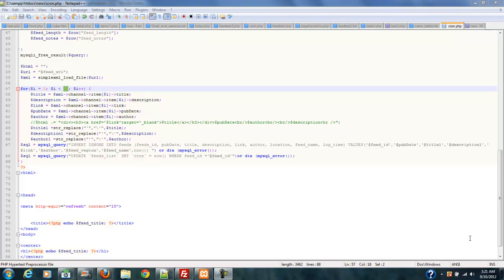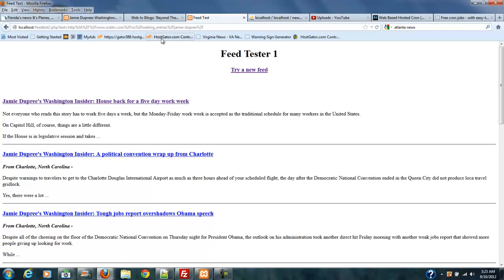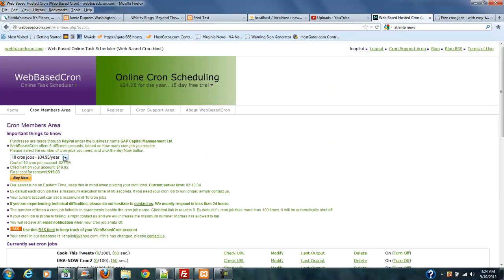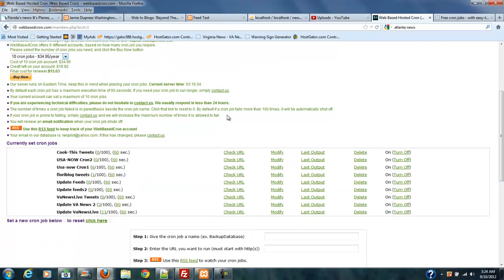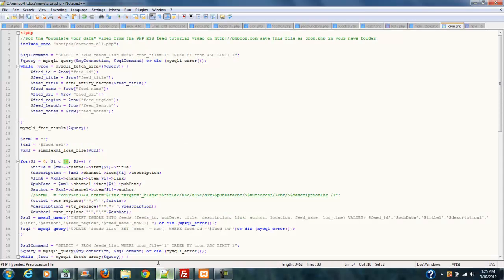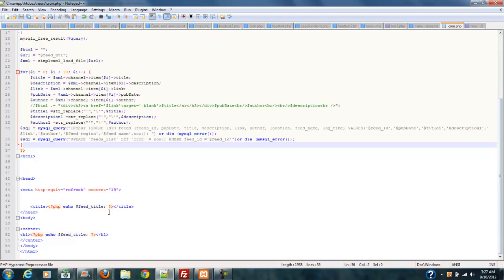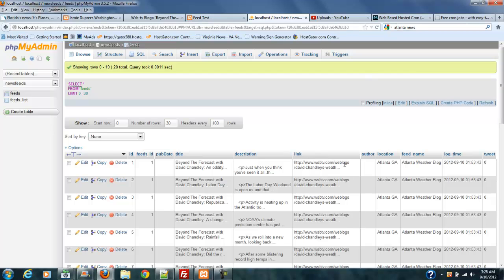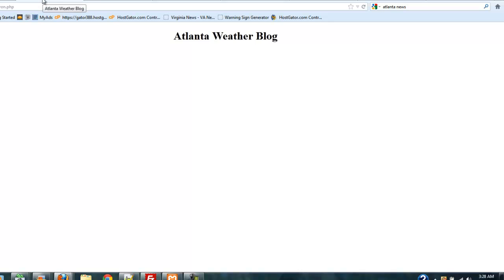PHP RSS Series Part 5 Automating Data Collection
PHP RSS Series Part 5 Automating Data Collection. In this video I talk about ways to have your script run on a regular schedule in order to populate your data with the freshest information. This is essential to building a powerful and up to the minute news reporting system.